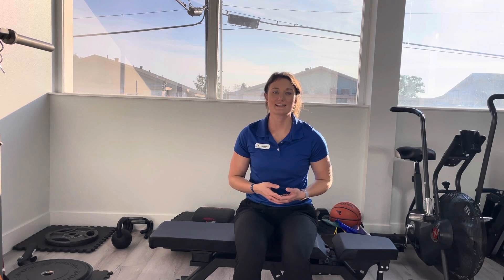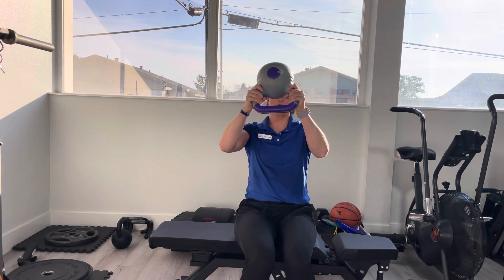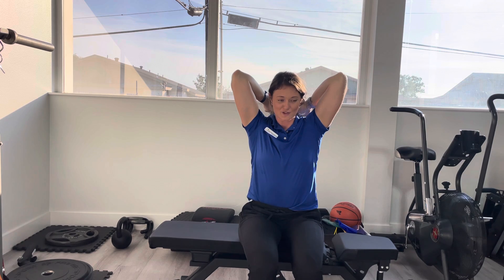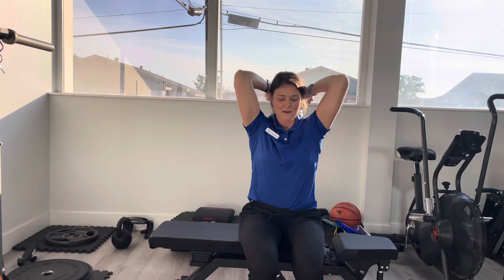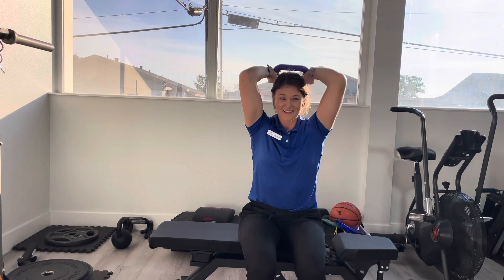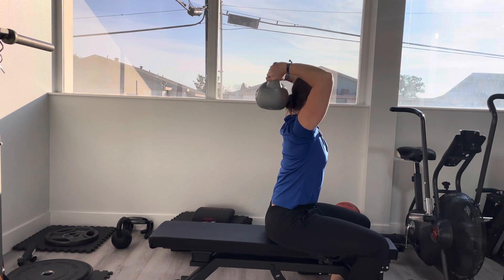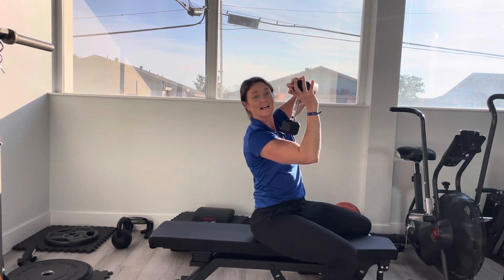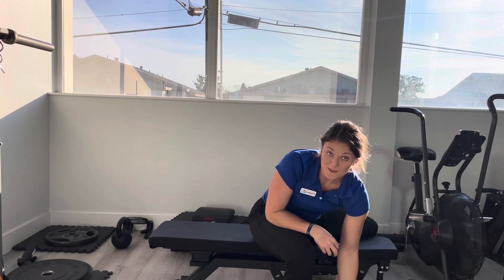OH Triceps Extension